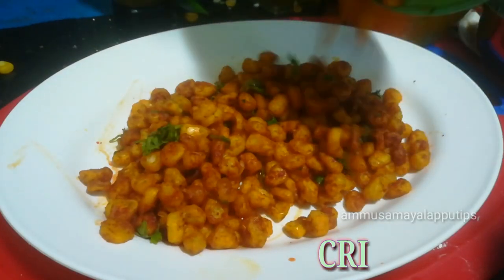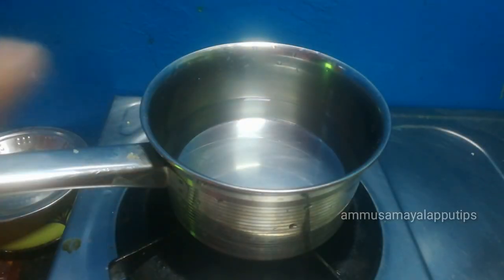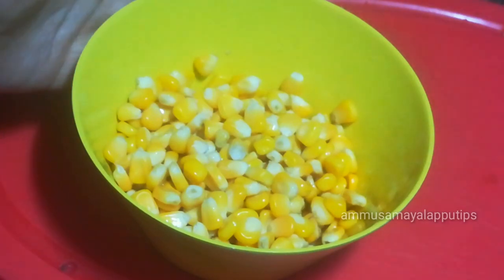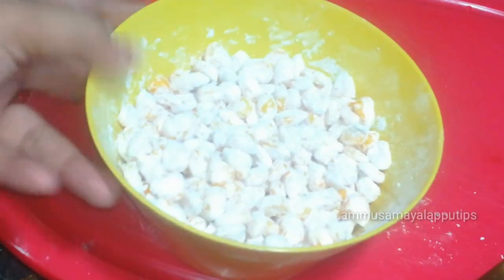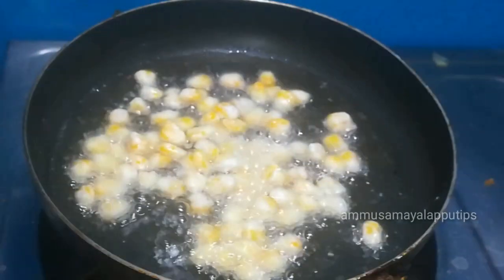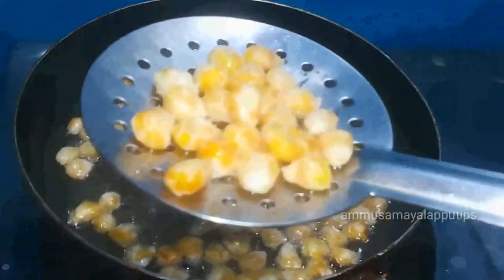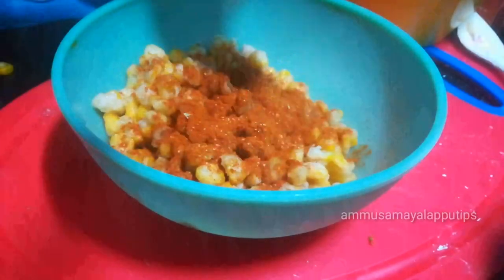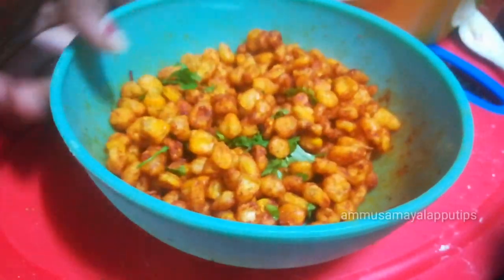Bbq style Crispy Corn Recepie in tamil || Sweet corn recepie